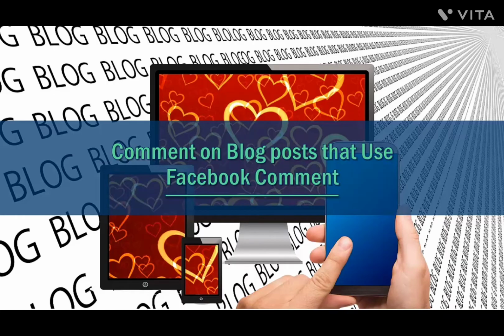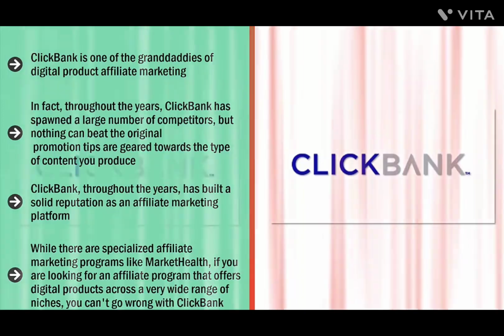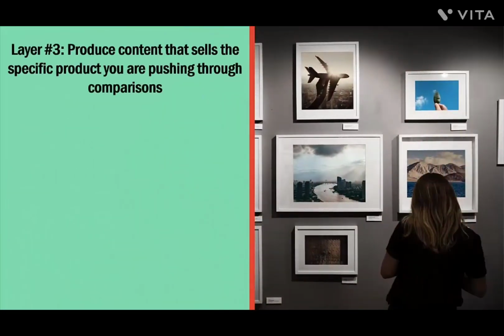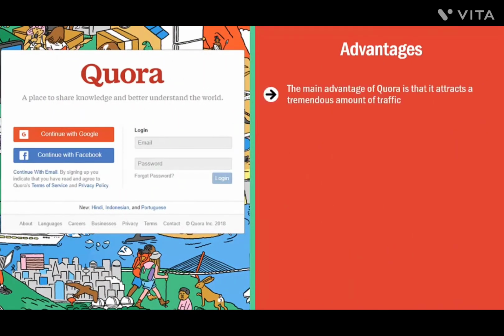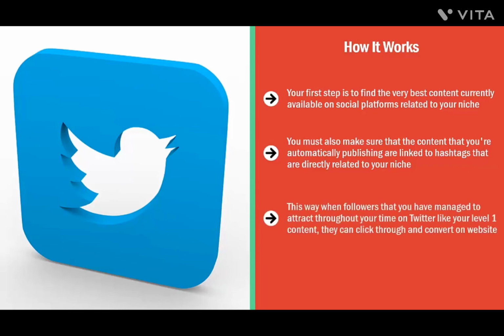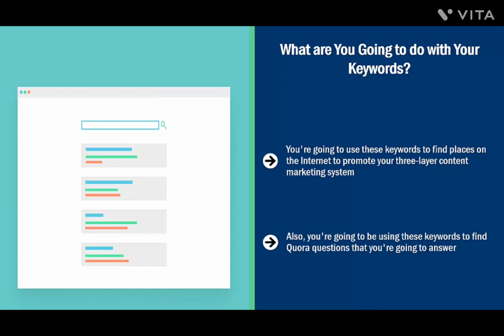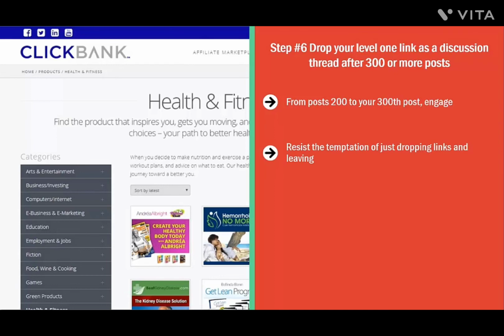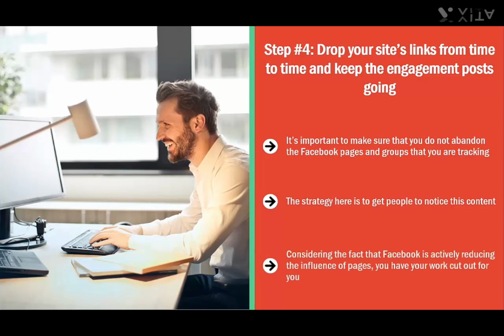CLICK BANK MARKETING SECRETS